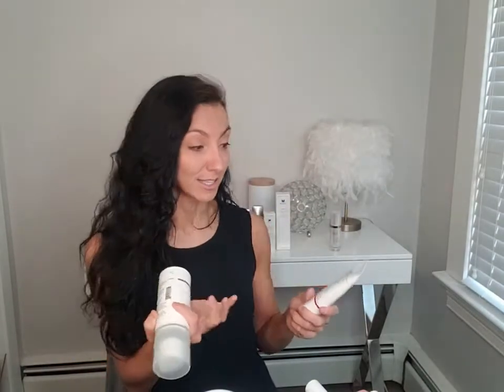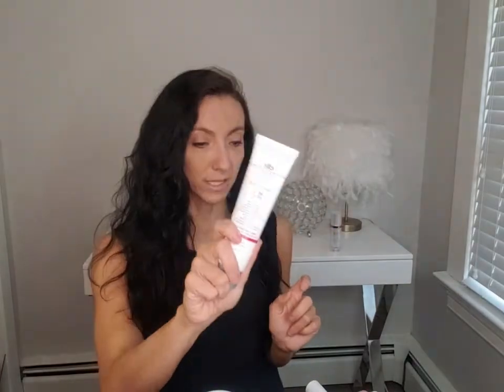TOP 6 Medical Grade Sunblock Protection Based on your Skin Type!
Hi Guys!

I can’t stress enough that SUN PROTECTION IS ESSENTIAL! If you have been following me for a while you know I love all things skin care, health, fitness and I truly believe that beauty starts from the inside! Sparkle offers so many services on location in the MediSpa, however the reality is that 80% of aging is from sun damage and IT CAN BE PREVENTED! Isn’t that great?! YOU can PREVENT fine lines, wrinkles, sun spots and damage to you skin to keep it healthy!

I am here to teach you that:
YES, there is a special ingredient you need to have in your sun block protection!
YES, there are ingredients in your sunblock that you need to avoid!
YES, it is summer but sun block protection is required ALL YEAR to provide anti-aging!

Those who have sensitive skin: notice how sometimes the drugstore brand of sun block protection causes breakouts? In this video we answer why and how that happens plus how to avoid it!

Why should you invest in a medical grade sunblock over the drugstore brand? Watch to find out!

Not sure which option is best for you? Don’t worry! Sparkle is here for you! Be sure to click on the link below to book a virtual consultation with a medical aesthetician at Sparkle where we will assess your current skincare routine and your current skin type.

We genuinely believe in a custom plan to help you find the right products for your skin. We offer a virtual consultation to give you professional advice for a treatment plan. That is what makes us different! We really love to offer one-on-one support for your skin care needs!

LINKS TO RECOMMENDED SUN PROTECTION
Vivier Sheer Broad Spectrum SPF 45
SkinMedica Total Defense + Repair Broad Spectrum Sunscreen SPF 34

ABOUT ME & SPARKLE LIFESTYLE
Hi! I’m Madelaine Caissie, nutritionist, clinical trainer, owner and founder of Sparkle Lifestyle & MediSpa!  On our channel, you will find tons of information about feminine health from the inside out. We talk about nutrition, fitness, beauty, skin care, medical aesthetic and intimate health. I love everything related to feminine empowerment and I’ll be sharing my experiences (and expertise!) with you!

Sparkle Lifestyle & MediSpa
21 Austin St
Moncton NB
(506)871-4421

CHAPTERS
00:01 Hi Everyone!
00:50 WHY sunblock protection is ESSENTIAL
01:58 What is the difference between products?
02:12 Key Ingredient: Zinc Oxide
02:49 SPF What does it mean?
03:50 Benefits of a good physical sunscreen
04:04 Ingredient: Titanium Dioxide
04:27 What sunscreen is best depending on skin type
04:47 Acne Prone, Hyperpigmentation Acne Scaring and Melasma
04:55 The BIG NO-NO: dimethicone
05:13 Vivier Skin
05:35 Sensitive skin
05:43 Etla MD
06:11 SkinMedica (more coverage! Comparable to Makeup!)
06:46 Dry Skin
06:55 Osmosis MD Protect
07:12 Elta MD BODY
07:28 Spray Sunblock
08:38 Makeup and Osmosis Pressed Powder
09:26 ProDerm Loose Mineral Powder
10:03 Summary